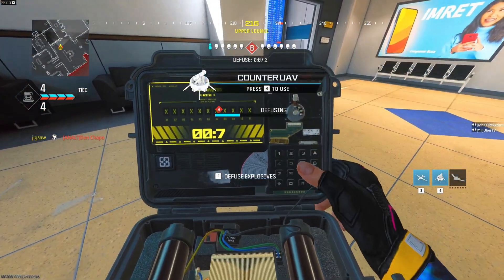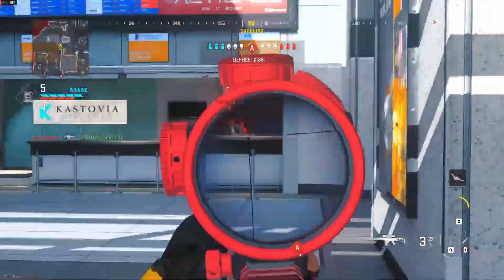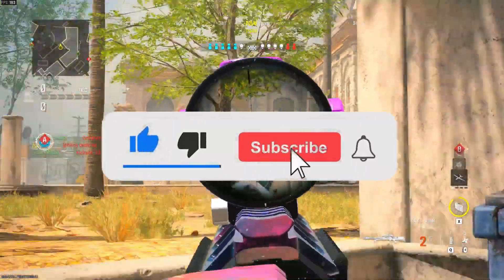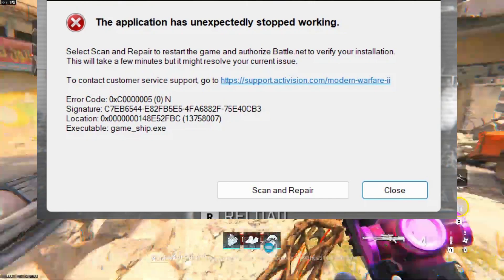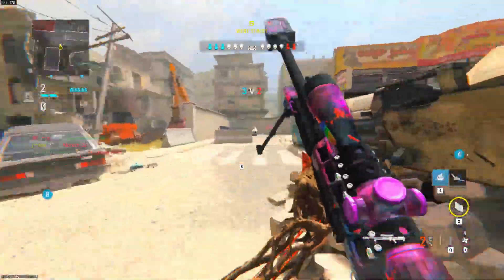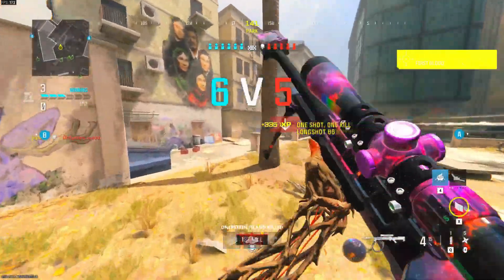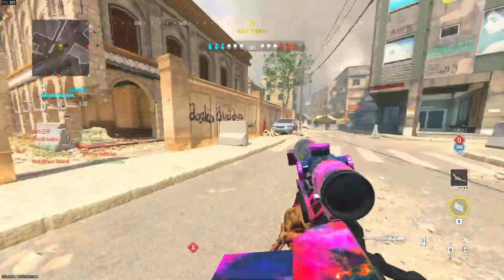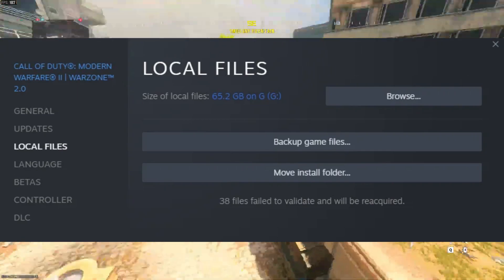How To Fix 0xc0000005(0) N Error - Warzone | The Application has Unexpectedly Stopped Working Fixed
How To Fix 0xc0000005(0) N Error in Modern Warfare 3 |
The Application has Unexpectedly Stopped Working Error Fixed in Warzone

The 0xc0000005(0) N error is like that unexpected guest crashing your Warzone party. It usually happens when the game struggles to locate or access specific data, leading to an abrupt crash.
COMMAND - "netsh interface teredo show state"